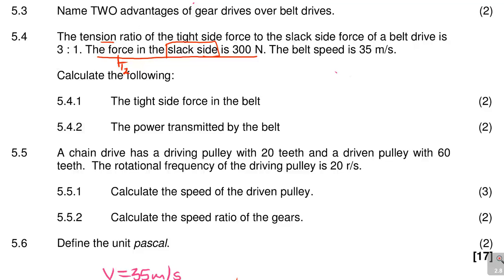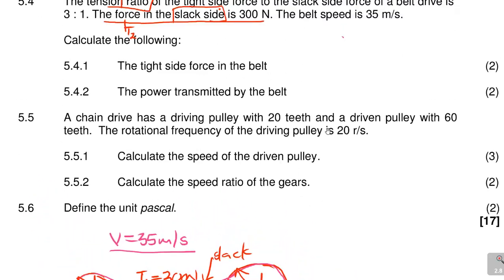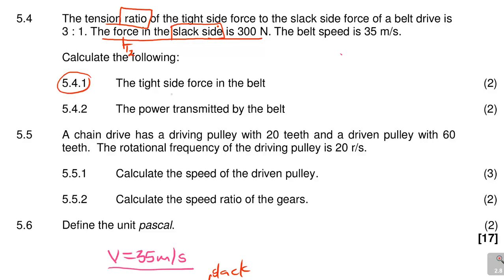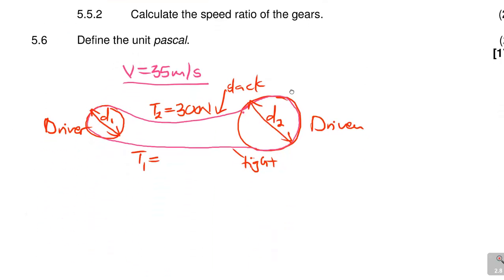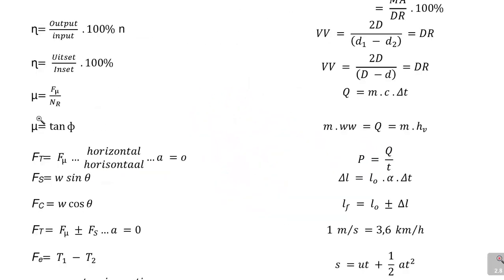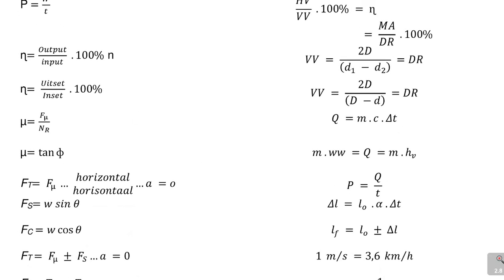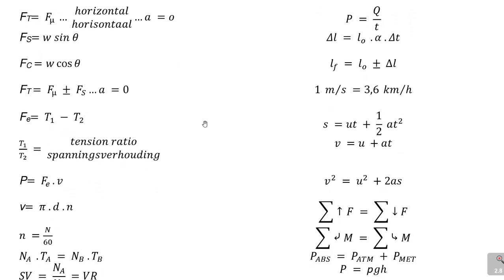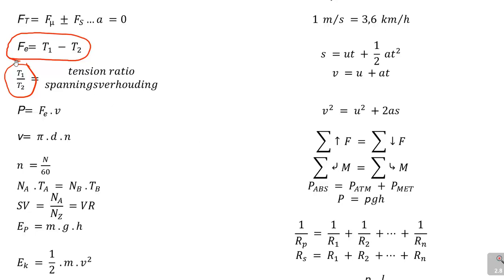Engineering Science N2-Mechanical Drives Part 1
Mechanical Drives and Lifting Machines is the topic that carries the most marks on Engineering Science N2.

Use this video to learn more on mechanical drives so as to prepare for your Engineering Science N2 exam. Mechanical Drives is easier once you master the formulas involved.